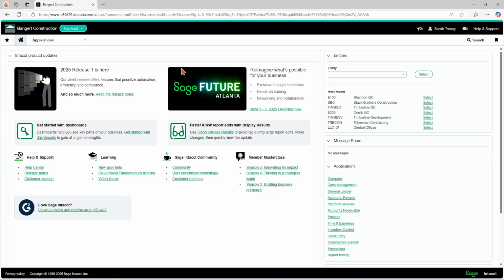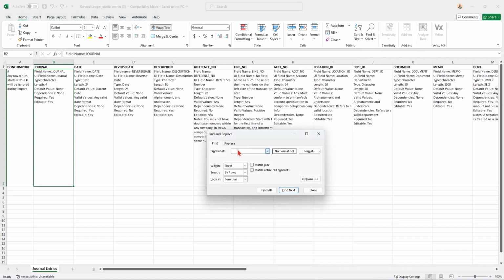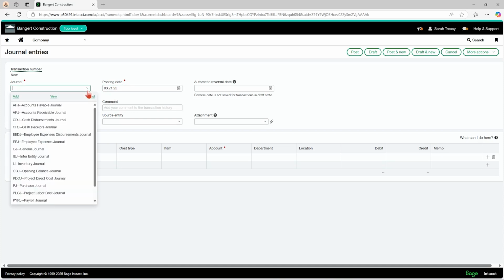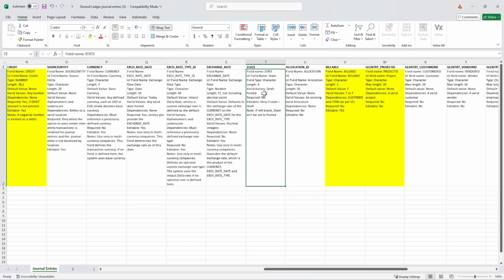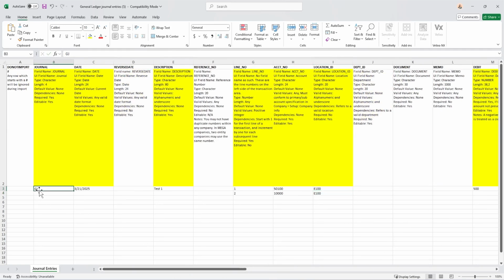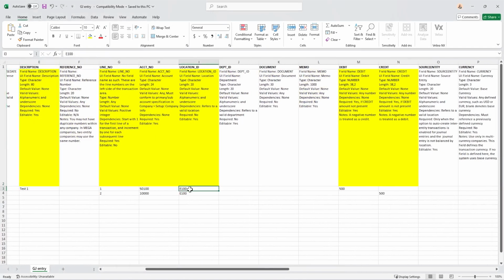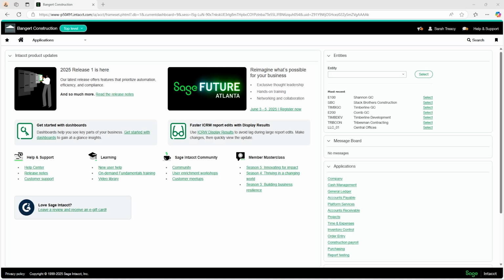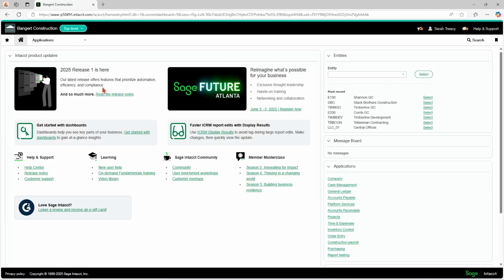Import Templates in Sage Intacct: Tips & Tricks for Success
Streamline your data imports with Sage Intacct's import templates! In this quick video, we share essential tips and tricks to make your imports smoother, error-free, and faster. Simplify your workflow and save valuable time.

Have questions? Sign up for a free Ask Richard account and get expert advice on Sage Intacct